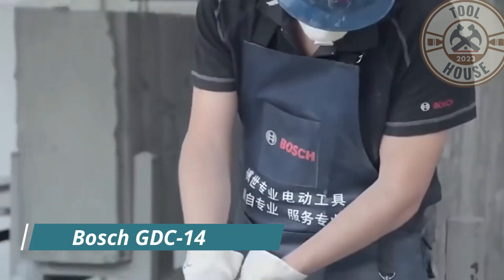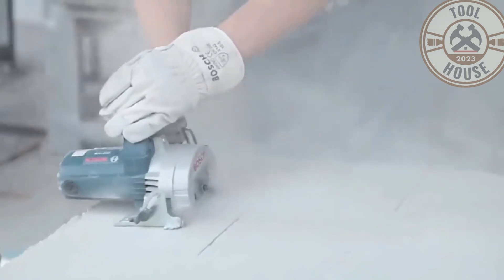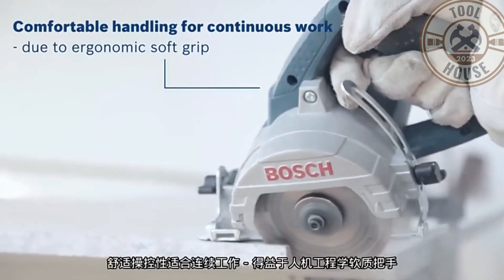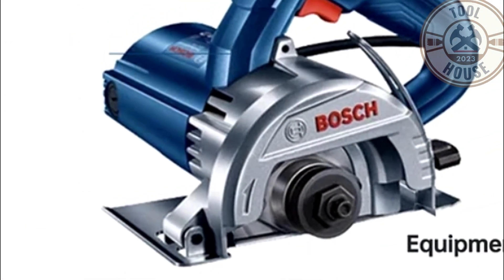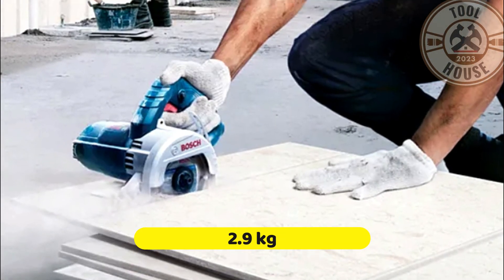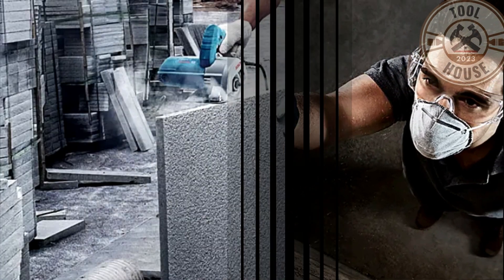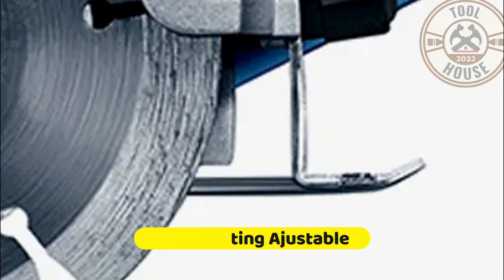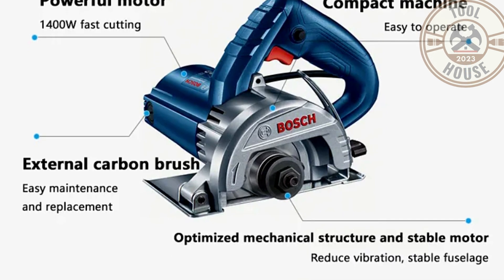GDC 140 BOSCH Circular Saw | AMAZING TOOLS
In this video, I will showcase the main functions and features of this incredible tool. GDC 140 BOSCH Circular Saw.

GDC 140 Bosch Circular Saw